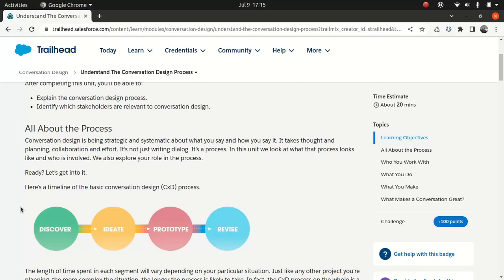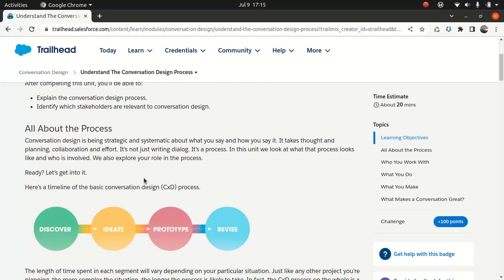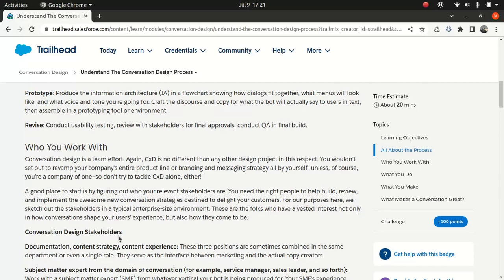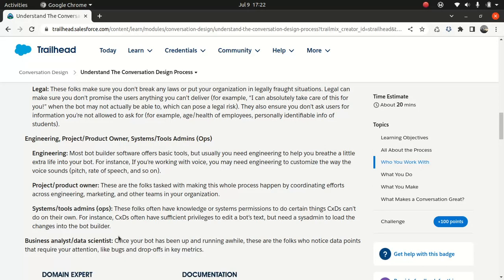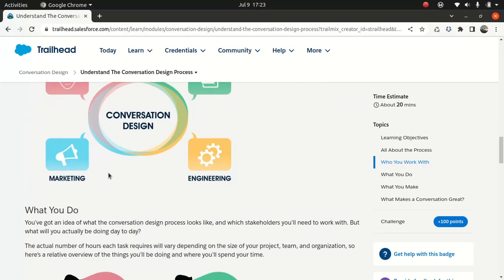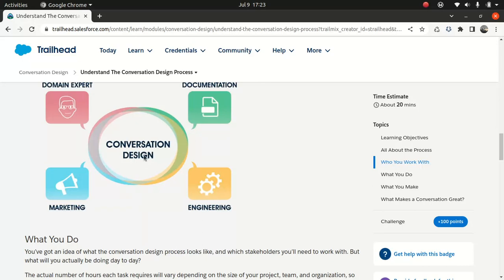Salesforce User Experience Designer Certification Conversation design process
Conversation design process